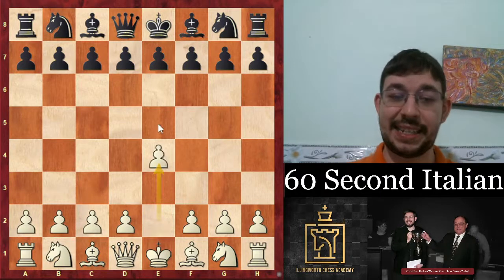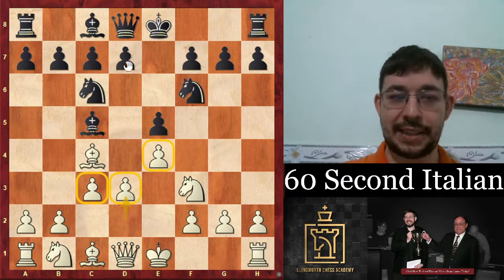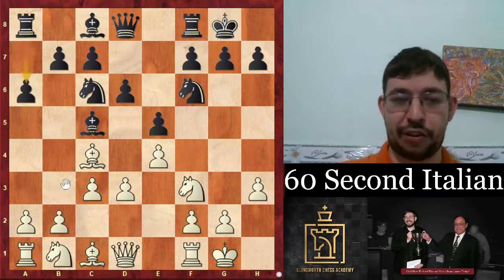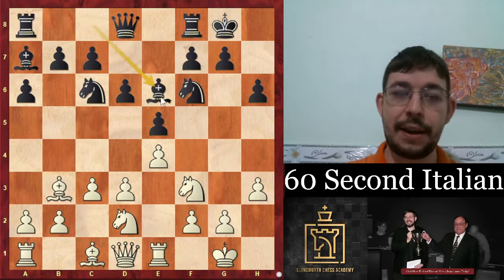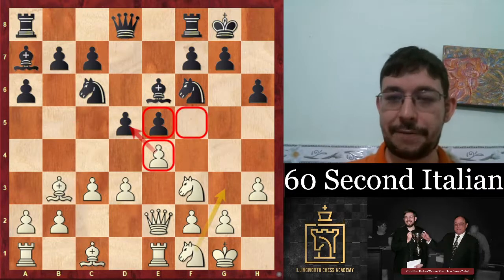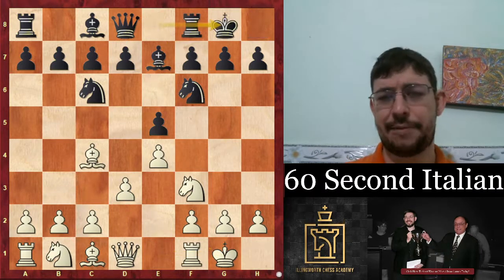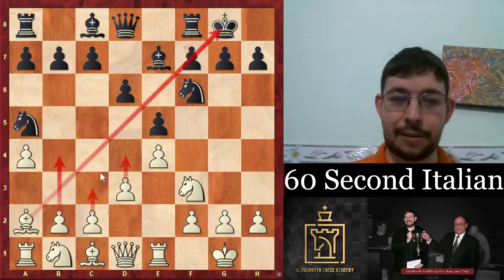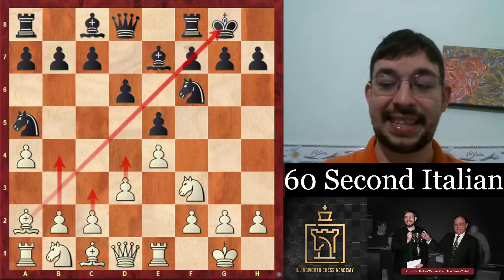60 Second Italian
Want to learn how to beat 1.e4 e5 in just 60 seconds?

Now you can with GM Max's Youtube showing the basic ideas to start playing an opening in just 60 seconds!

Today's is on the Italian Game, using a simple setup that is easy to play, yet very solid and challenging even for the world's best players to deal with!